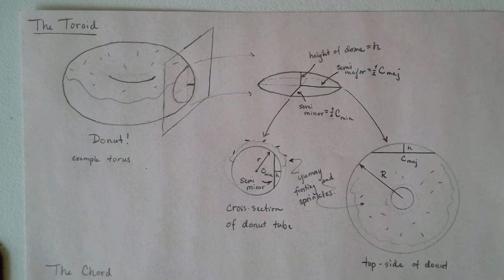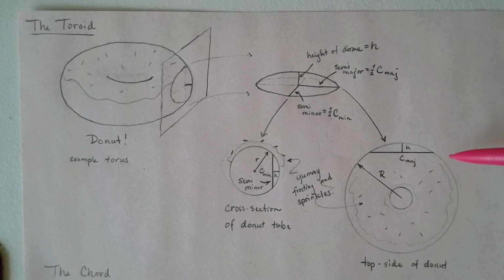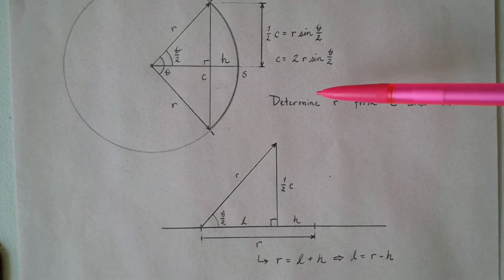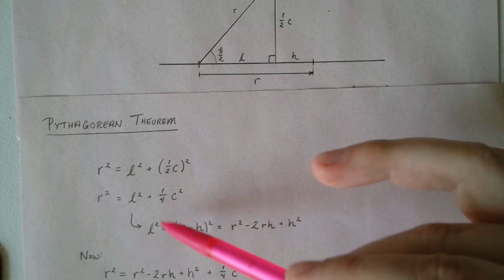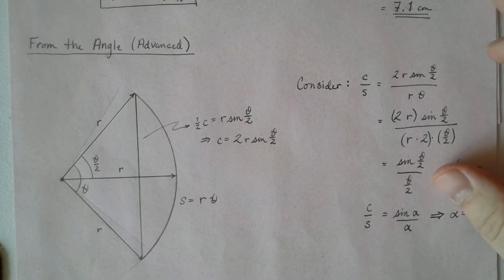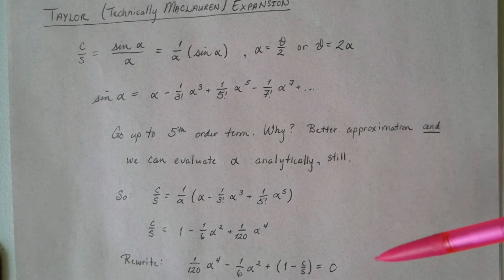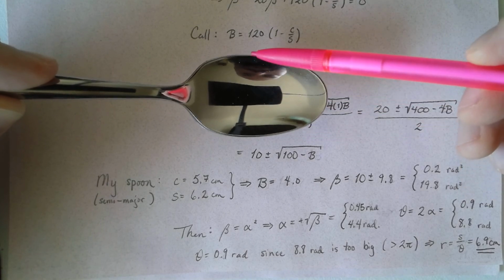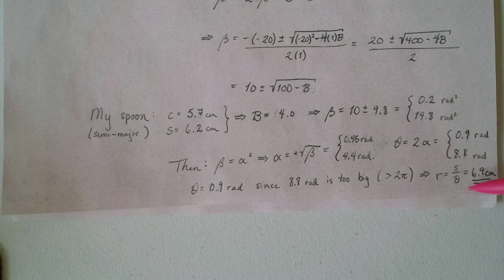Finding the Radius of Curvature for a Mirror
A video explaining the derivation for the radius of curvature of mirrors (in our case, spoons) by using only the measured values of depth and width of mirror itself. The second half, I do a second (more advanced) analysis to find the radius of curvature from the arc length and width of the spoon. Note that when measuring the spoon's various dimensions, you should measure multiple times for an average value as single different measurement can give wildly different results.